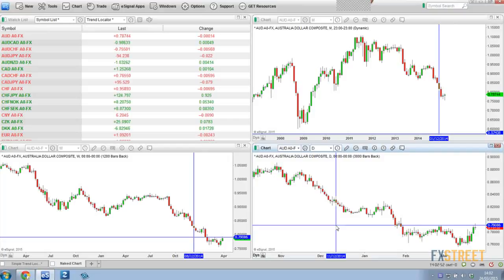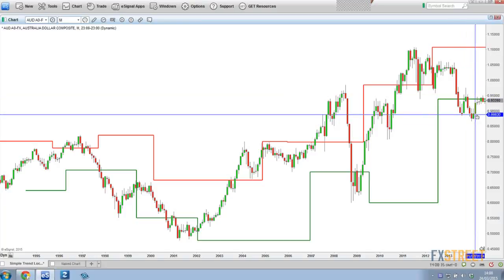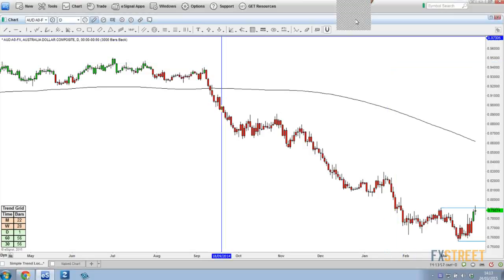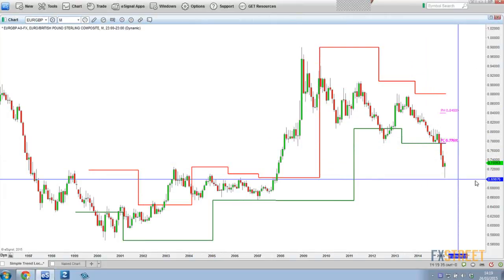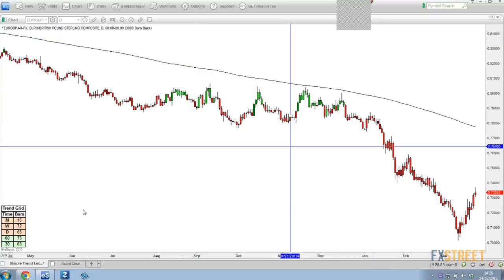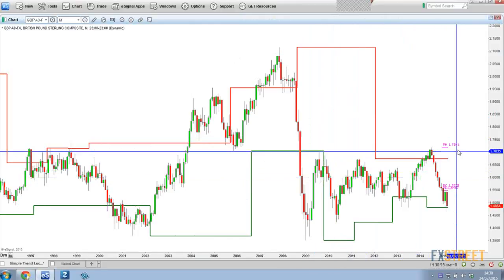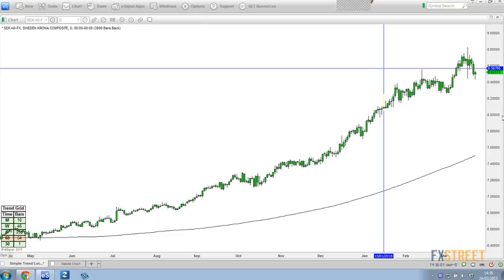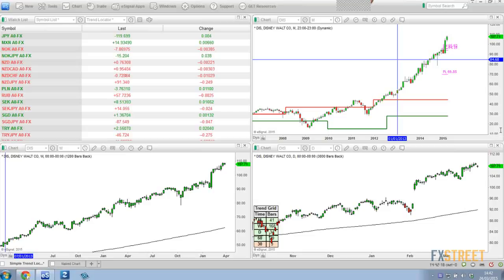Zaheer Anwari: Trends still very much in play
Date of issue: 24 March 2015. Speaker: Zaheer Anwari. In this webinar, Zaheer will be looking at how the trends that started back in September of 2014 are still very much in play despite the recent erratic behavior and short terms moves against the major bias. Growth on a trading account is made through allowing your winning trades to run and that includes through consolidation and breather areas. This webinar will cover recent market structure in relation to the overall trend and how Zaheer has managed to hold his positions which have been open since September without getting stopped out.